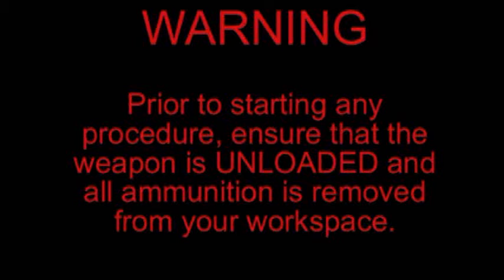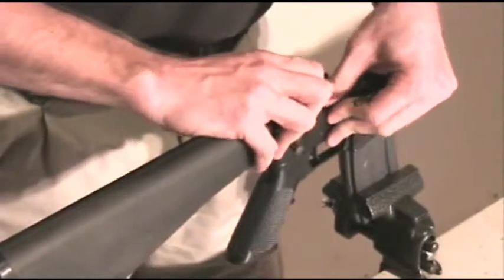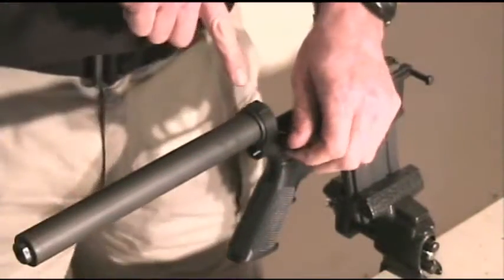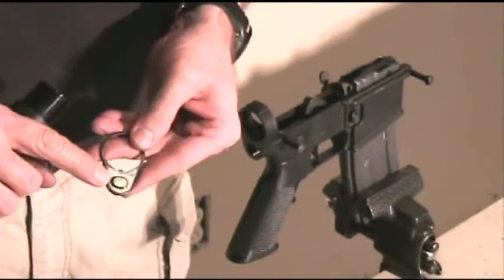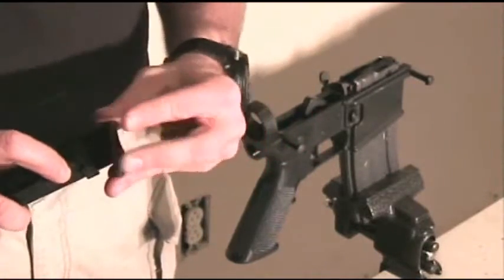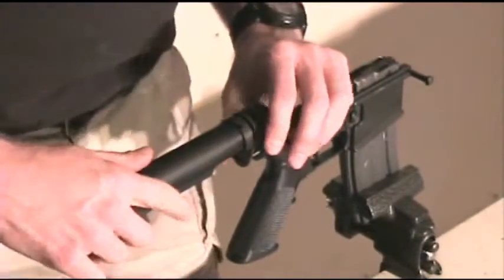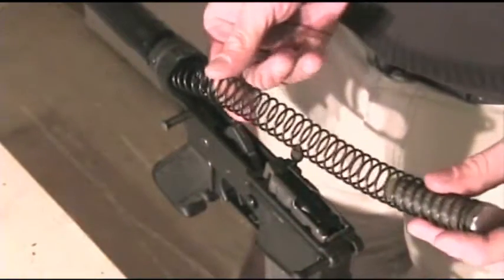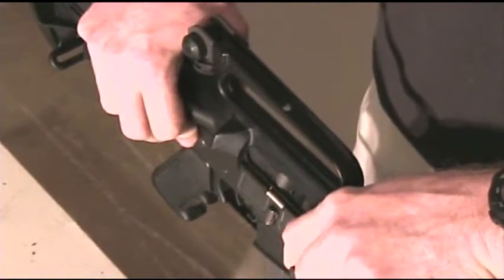TAPCO AR15 Stock Instructional Video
Video instructions on the installation of TAPCO AR15 T6 stock.